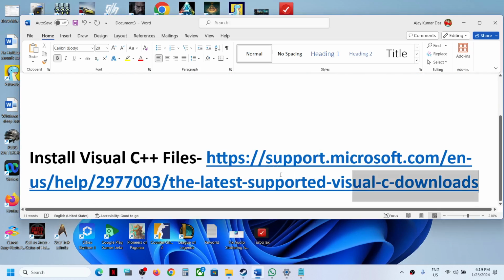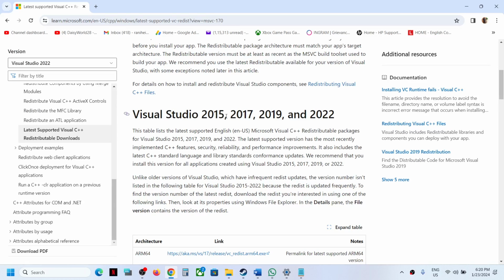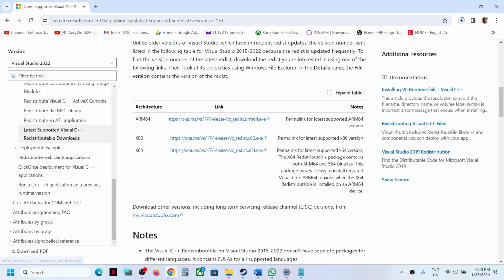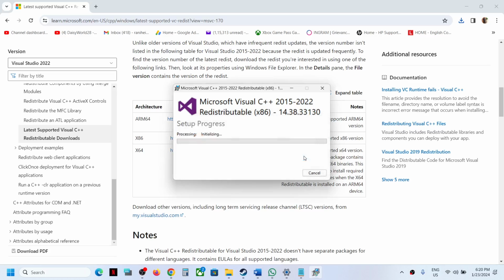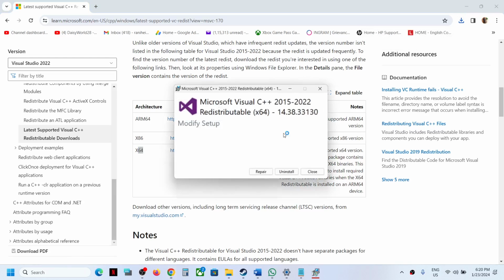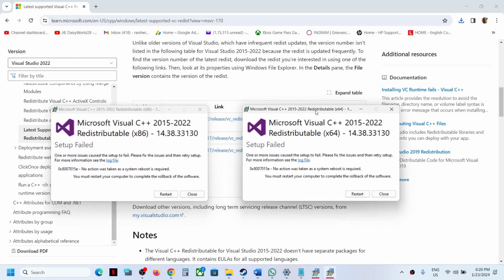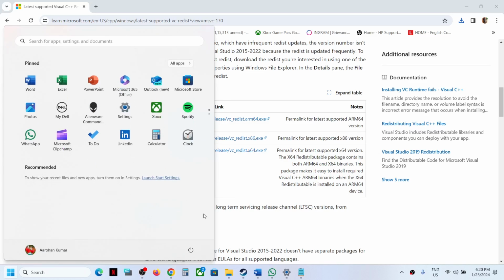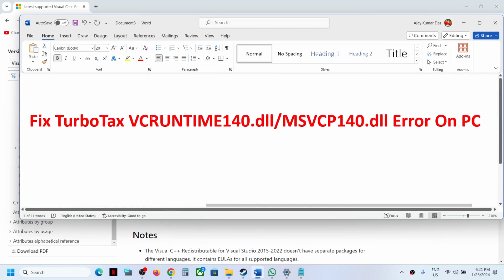Fix TurboTax VCRUNTIME140.dll/MSVCP140.dll Error On PC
Fix TurboTax Not Installing Error VCRUNTIME140.dll/MSVCP140.dll Not Found,Fix TurboTax Microsoft Visual C++ Runtime Library Error,Fix TurboTax Error The code execution cannot proceed because VCRUNTIME140_1.dll/MSVCP140_1.dll was not found On Windows 11/10 PC